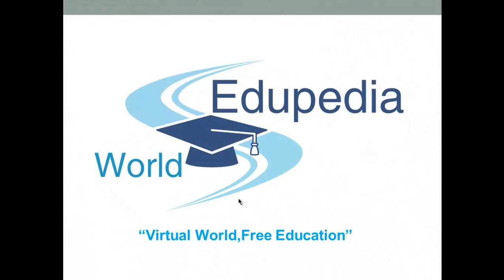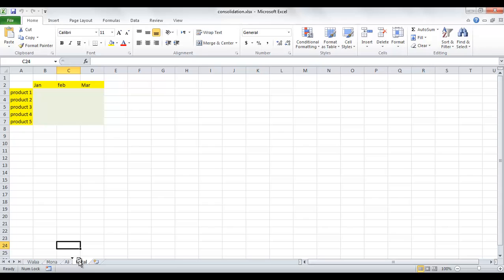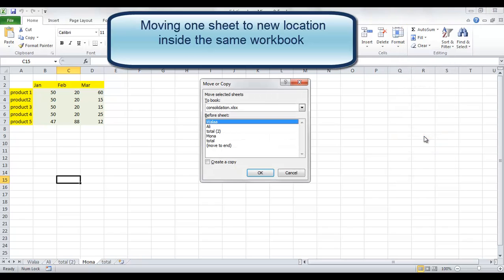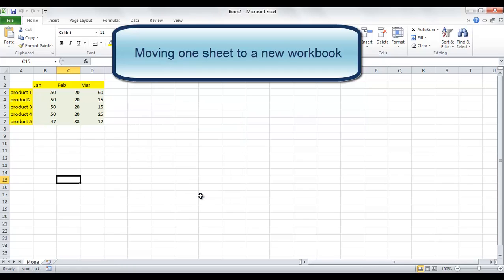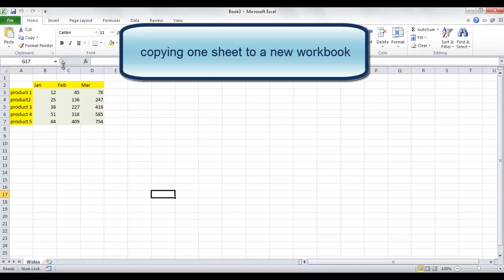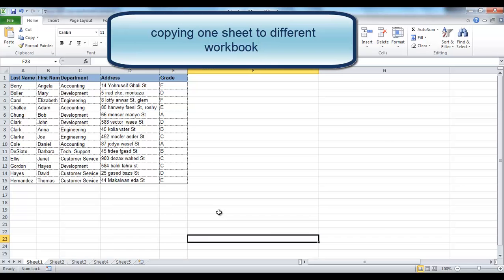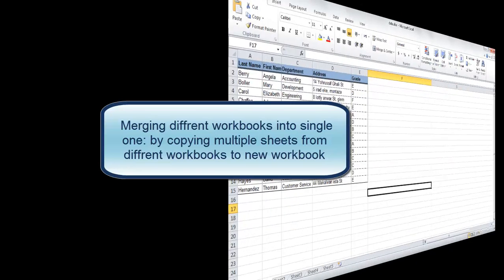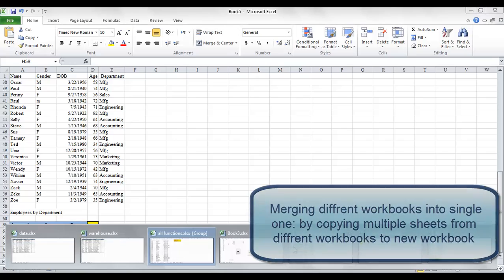Excel : Moving and Copying Worksheets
Moving and Copying Worksheets

Move or copy worksheets to another location in the same workbook :
1. On the Home tab, in the Cells group, click Format, and then under Organize Sheets, click Move or Copy Sheet.
2. Click move to end to insert the moved or copied sheets after the last sheet in the workbook and before the Insert Worksheet tab.
3. To copy the sheets instead of moving them, in the Move or Copy dialog box, select the Create a copy check box. (0:10 - 5:16)

Move or copy worksheets to a different workbook :
1. To move or copy worksheets to another workbook, make sure that the target workbook is open in the same instance of Microsoft Office Excel.
2. On the Home tab, in the Cells group, click Format, and then under Organize Sheets, click Move or Copy Sheet.
3. In the Move or Copy dialog box, in the To book list, do one of the following:

Click the workbook to which you want to move or copy the selected sheets.

Click new book to move or copy the selected sheets to a new workbook.
4. In the Before sheet list, do one of the following:

Click the sheet that you want to insert the moved or copied sheets directly in front of.

Click move to end to insert the moved or copied sheets after the last sheet in the workbook and before the Insert Worksheet tab. (5:16 - 8 : 26)